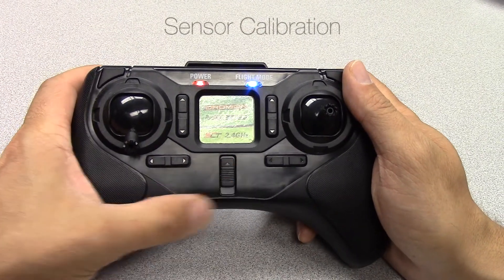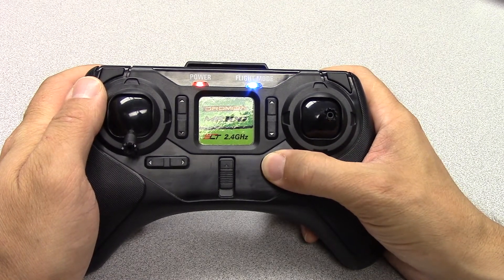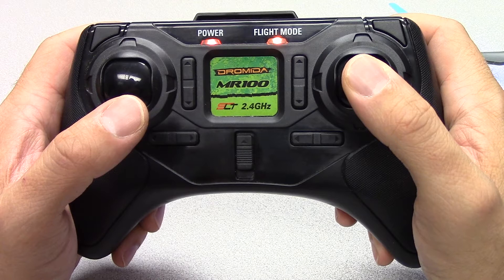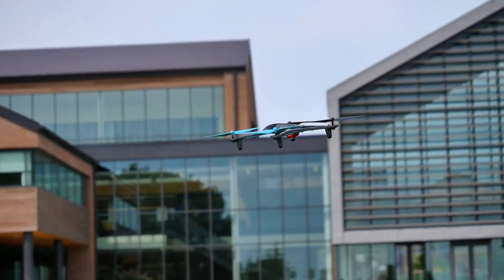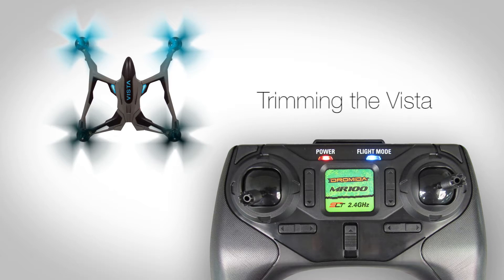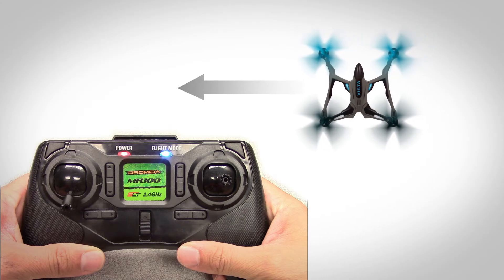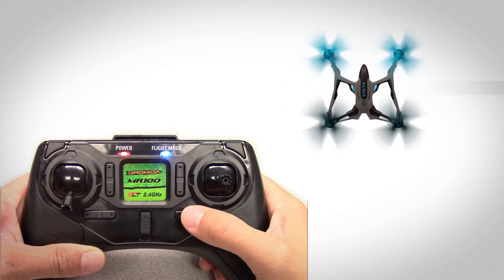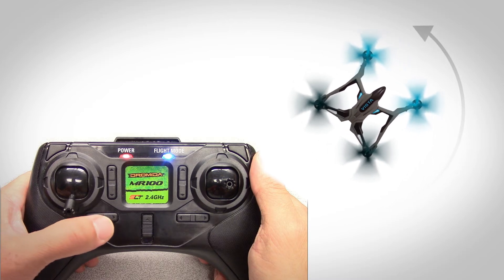Vista UAV—by Dromida Control Calibration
Having trouble keeping on course? Check out this video to see how you can reset your trim controls to center and eliminate drift. It’s quick, easy, and simple to get back on course. This method is applicable to many quadcopters, so check back whenever you need tips. Be sure to check out the full “How-To” series to become a pro Vista pilot!